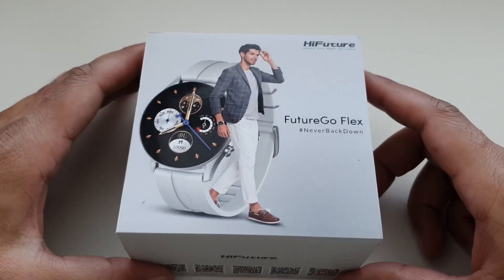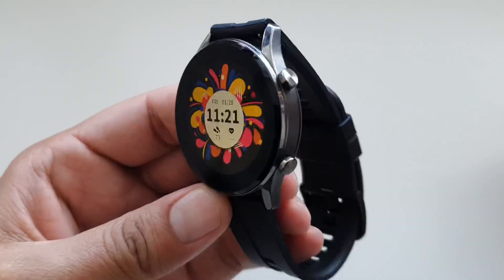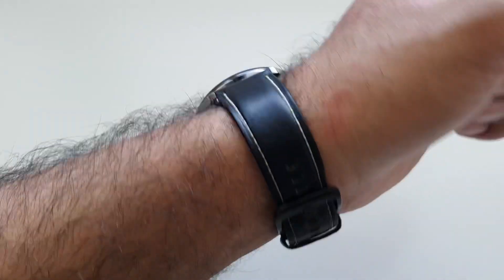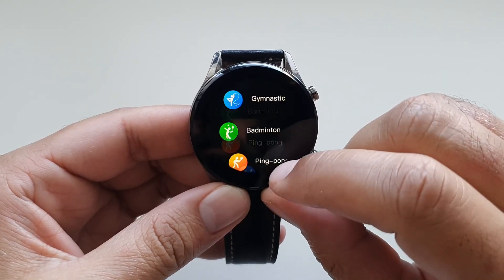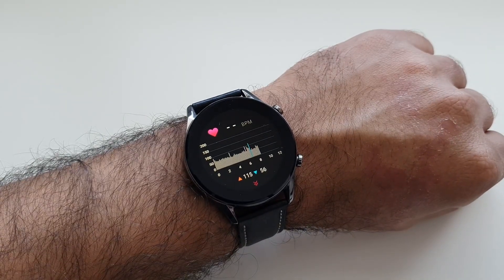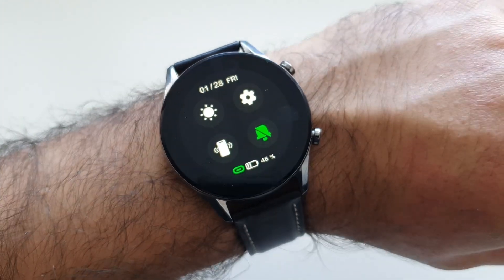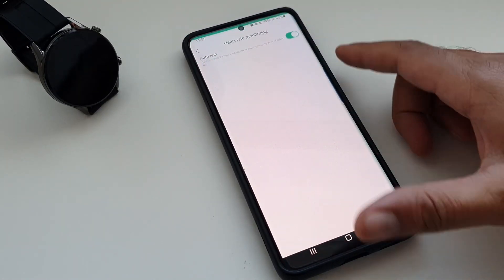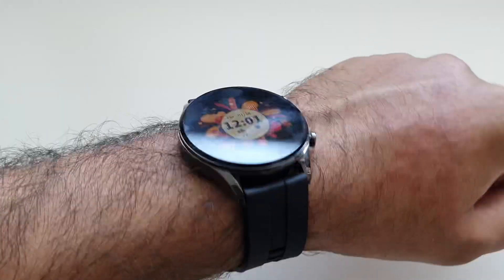HiFuture Future Go Flex Review! Better looking than Galaxy Watch 4?!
Here is the HiFuture Future Go Flex Review! It is a complete package with absolutely gorgeous design, multiple workouts tracking, Heart rate monitoring and SpO2 sensor and comes at a very affordable price.

Hifuture